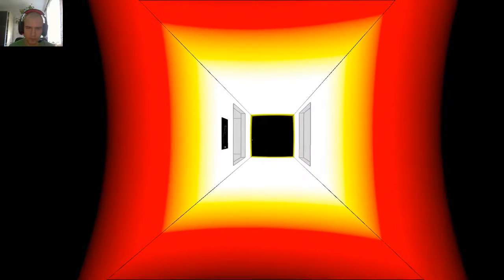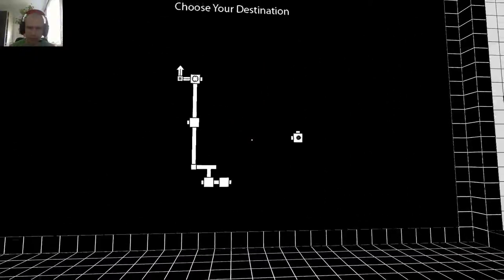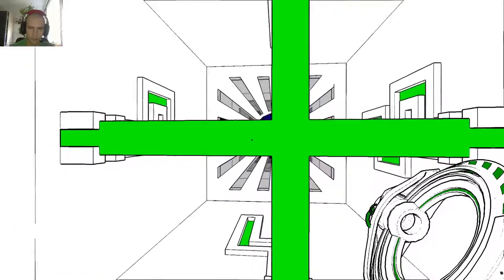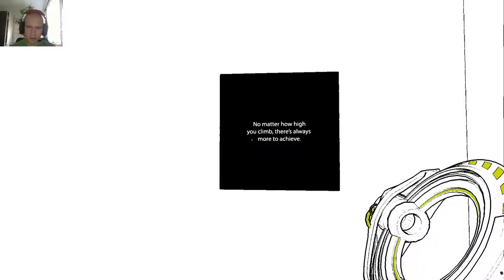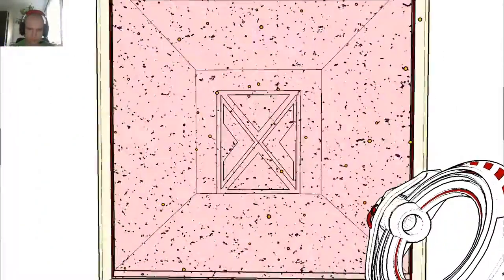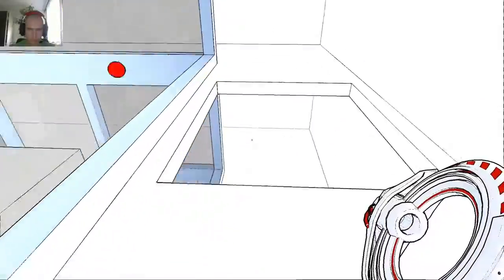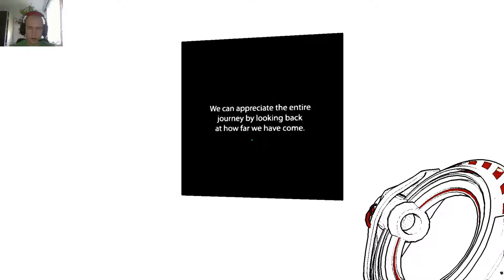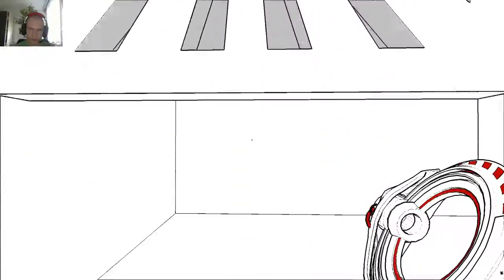Antichamber Walkthrough (All Guns + Final Puzzle)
So this is my final walkthrought before going to the army. Hope you like it :).. Lemme know if you want to see 100% of this game and